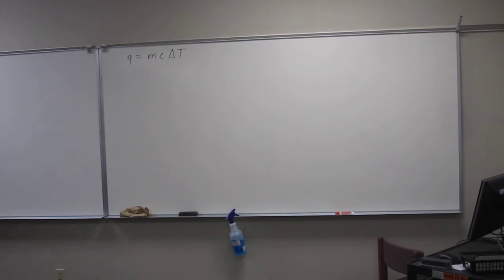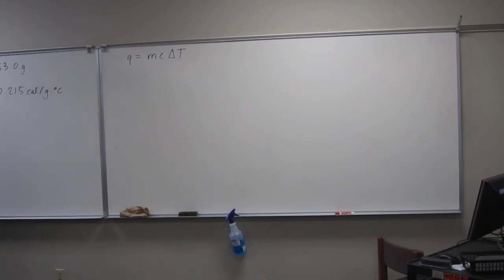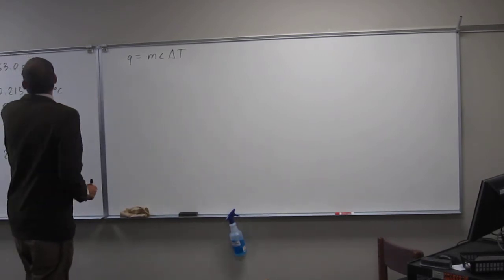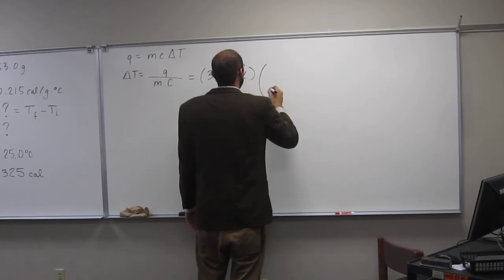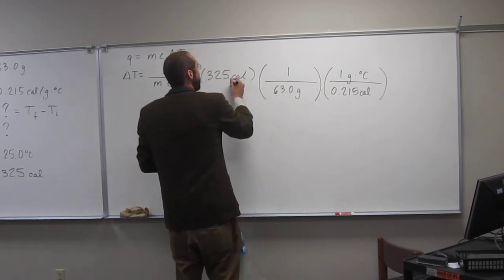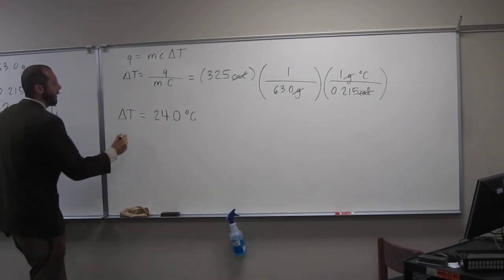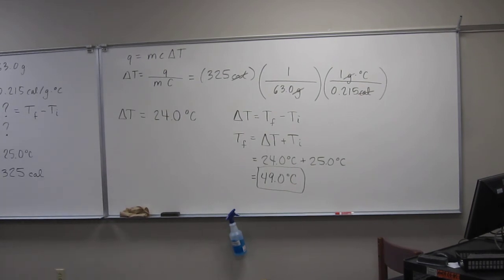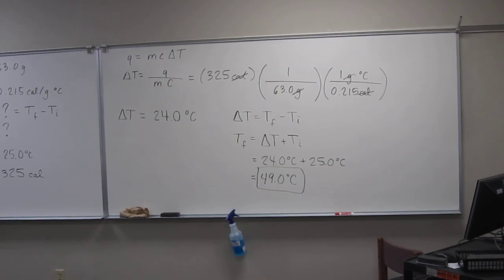Specific Heat Calculations - Final Temperature 002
A 63.0 g piece of aluminum (cAl = 0.215 cal/g°C) at 25.0 °C is warmed by the addition of 325 cal of energy. Find the final temperature of the piece of aluminum.
INTERVIEW
1) Revell, K. (November 16, 2016) “An Interview with Heath Giesbrecht, Part I” The Macmillan Community
2) Revell, K. (November 16, 2016) “An Interview with Heath Giesbrecht, Part II” The Macmillan Community
INTERDISCIPLINARY ART LECTURE:
1) Giesbrecht, H., Peet, K. (January 20, 2016) “Translating Failure” WEDGE_SPACE